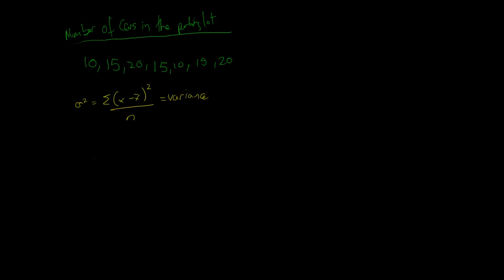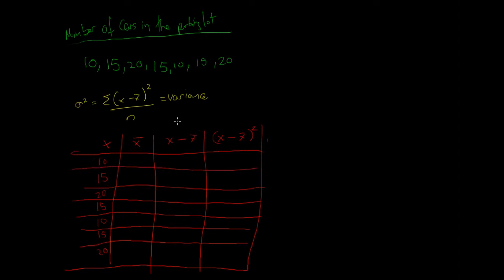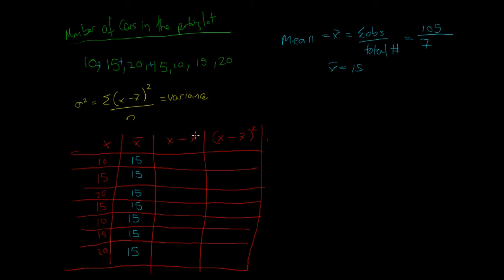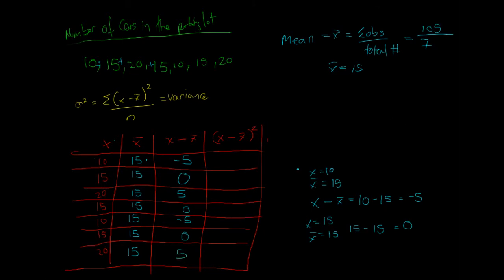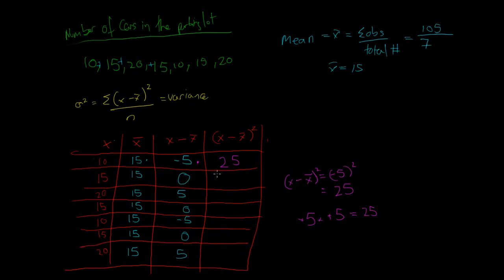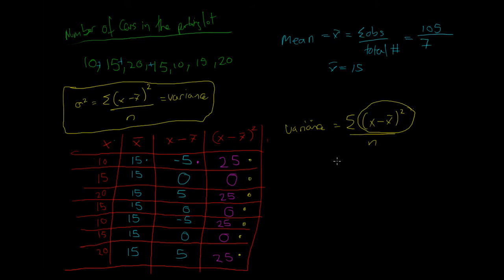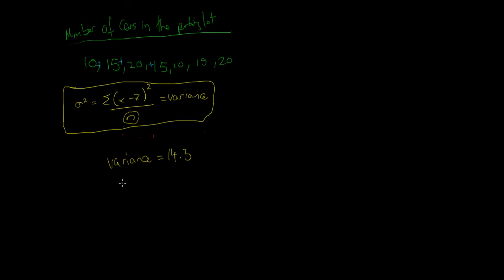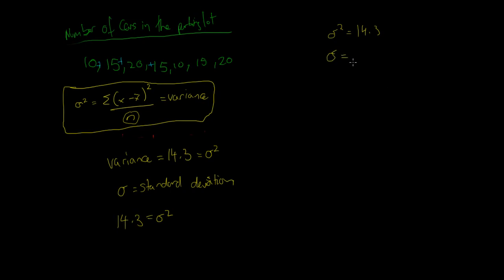Standard Deviation and Variance (by Hand)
In this video, we look at how to calculate standard deviation and variance by hand. This can be especially useful when looking at normal distributions.